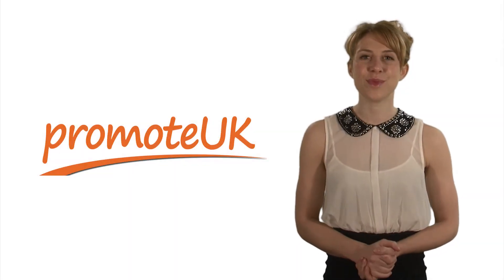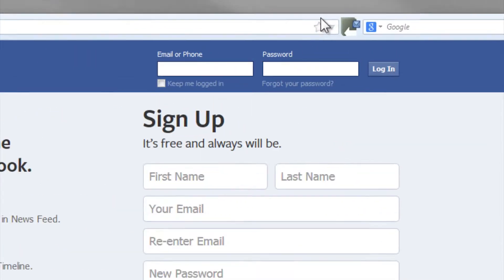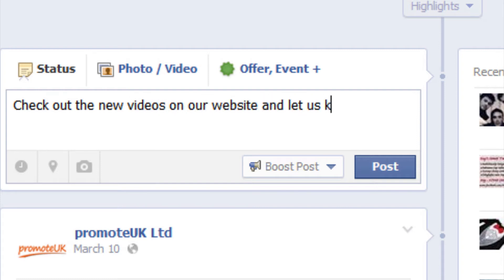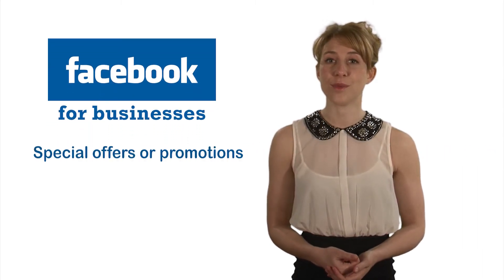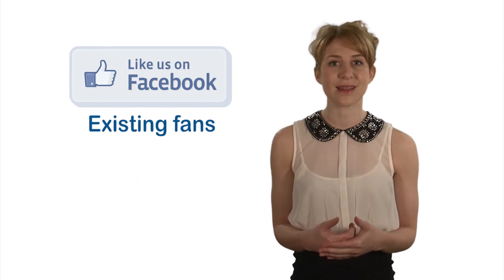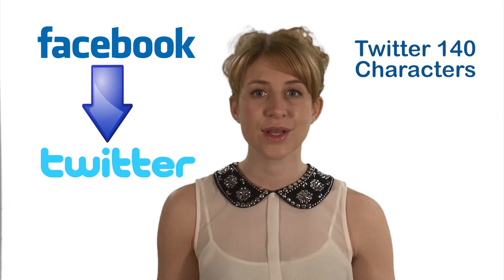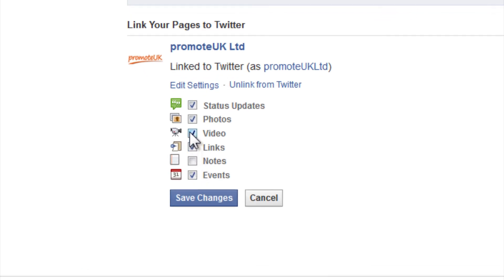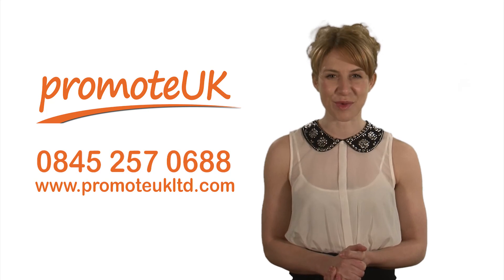Training Videos Lancashire & across the North West | Brian David Films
A Talking Head training video made by Brian David Films of Lancashire